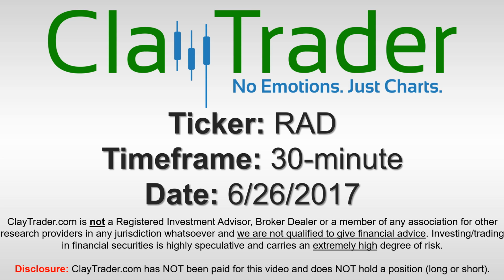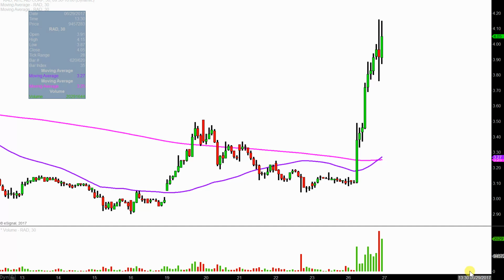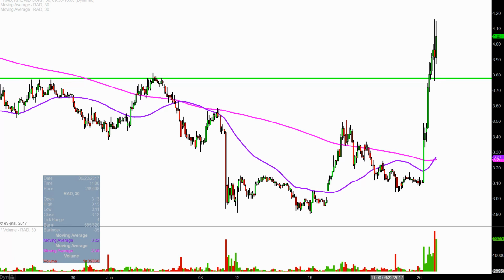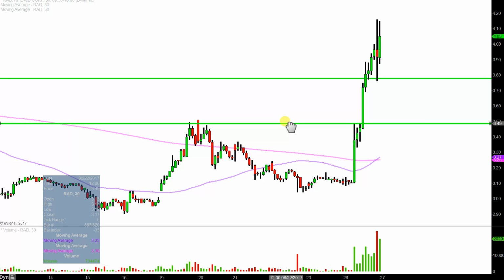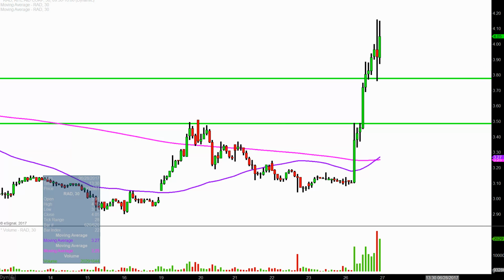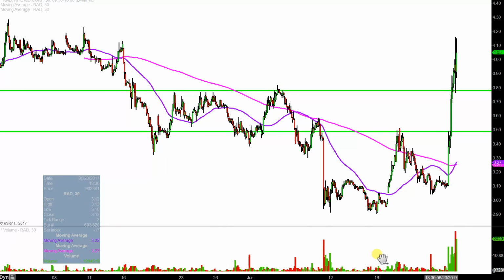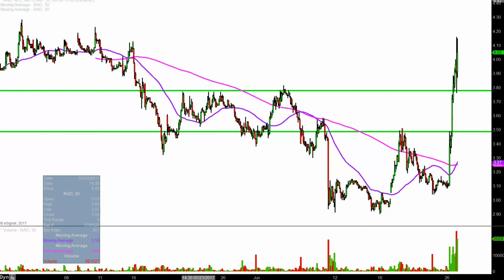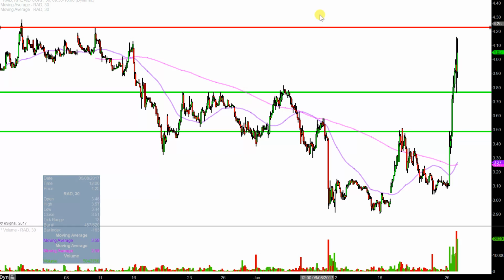Rite Aid - RAD Stock Chart Technical Analysis for 06-26-17